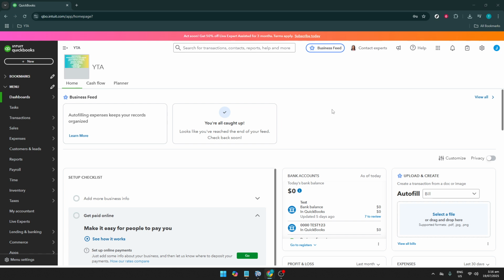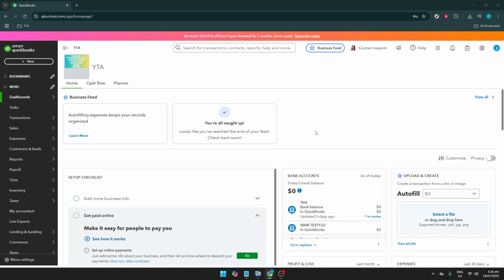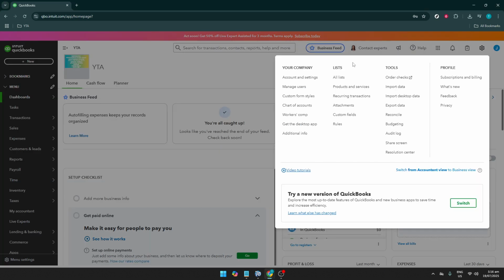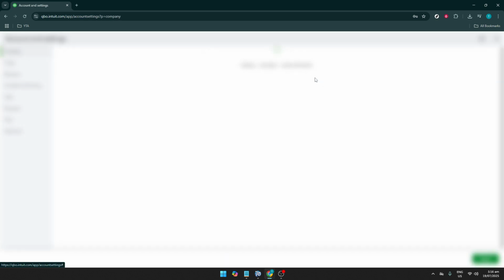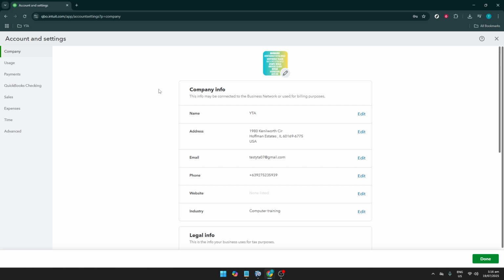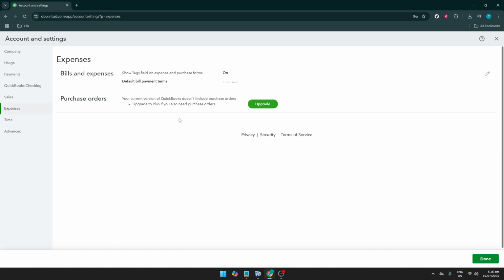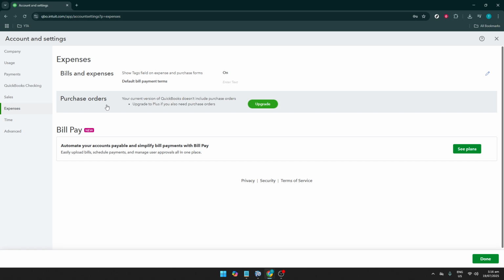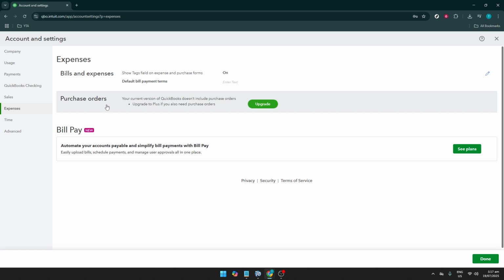How to receive a purchase order all or part of it in QuickBooks online 2025